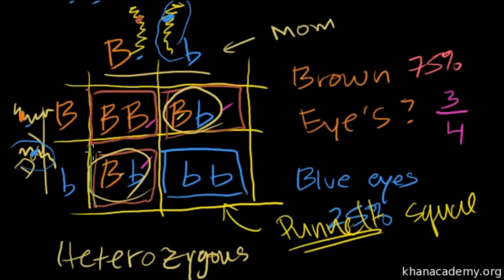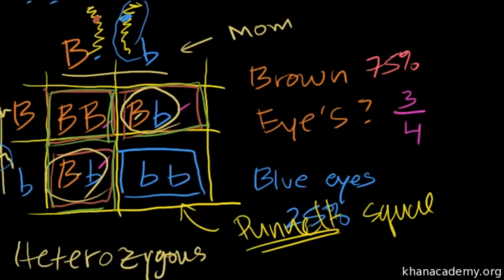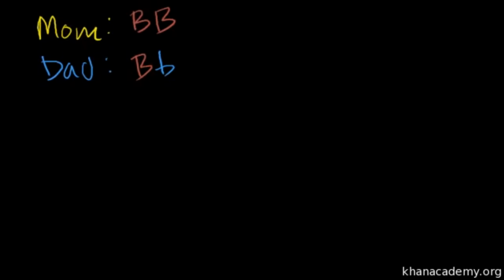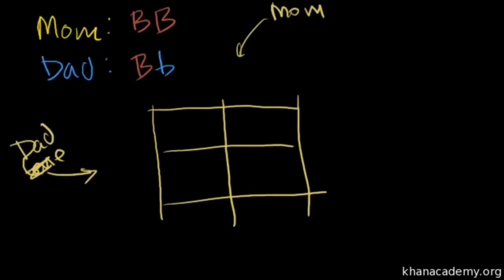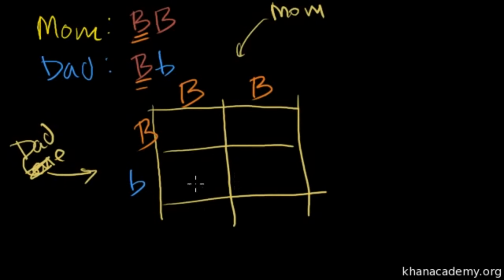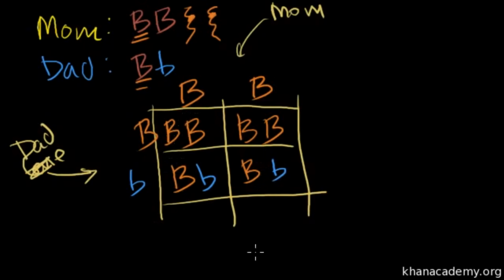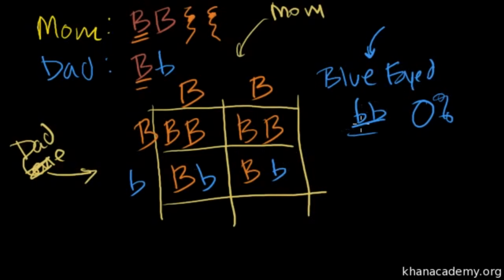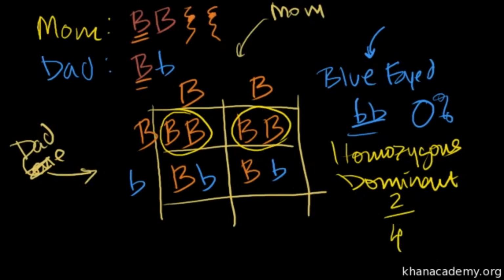Understanding Punnett Squares (Using Strawberries & Eye Color!)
Ever wonder how traits like eye color are passed down from parents to kids? In this video, we explore the magic of Punnett squares, those little genetic grids that predict how alleles combine.

🍓 Fun fact: The word “punnet” actually refers to a basket of strawberries! (Yes, really.)

🧬 In this video, we’ll cover:

What a Punnett square is

Dominant vs. recessive alleles

Homozygous and heterozygous combinations

How to calculate probabilities of traits (like blue eyes)

Whether you're a student, teacher, or just curious, this breakdown makes genetics easy to follow.